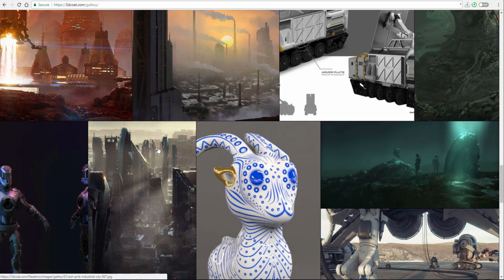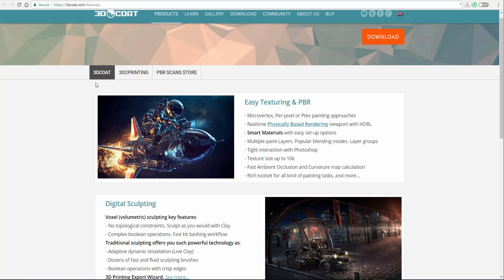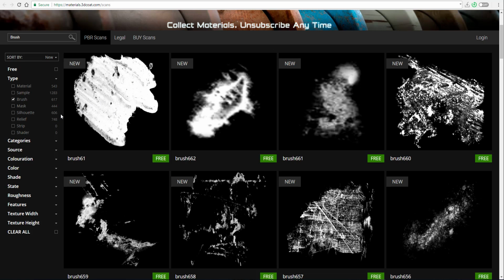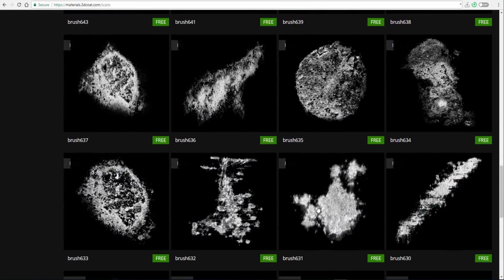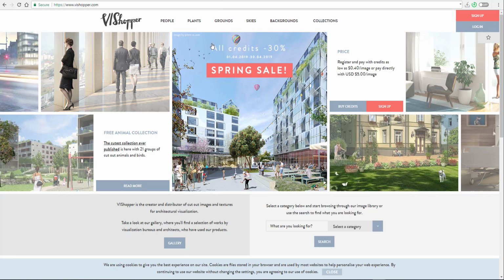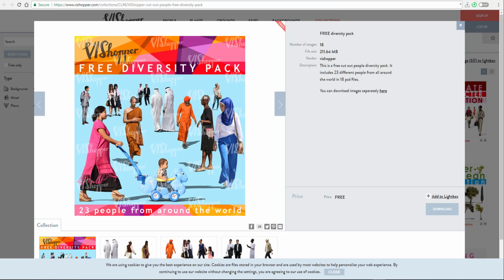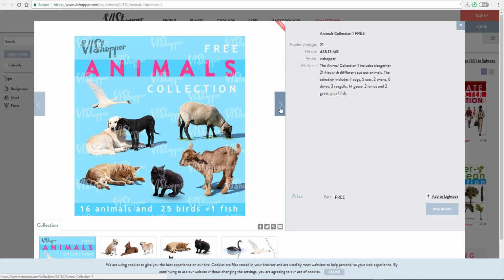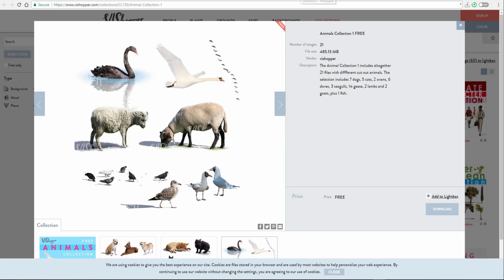FREE AWESOME BRUSHES AND CUTOUTS.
Making custom brushes for drawing and sculpting can be a lot of things, making alphas also has its perks as well, and making one that you can use for both photoshop, 3dcoat, ZBrush, gimp. substance painter and so on can be a bit time demanding and so in today's episode of free Friday we give out a couple of free texture brushes, alphas, and cutouts for your amazing designs and creative ventures, find more within the link section.

Links:
3D COAT: